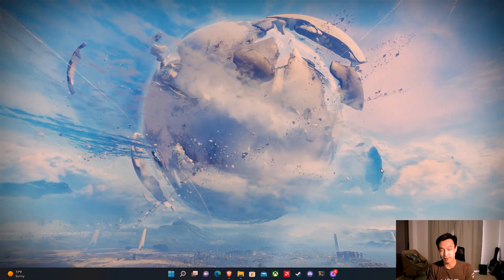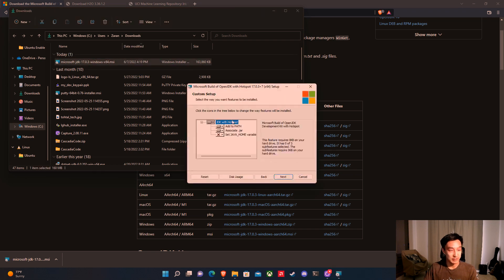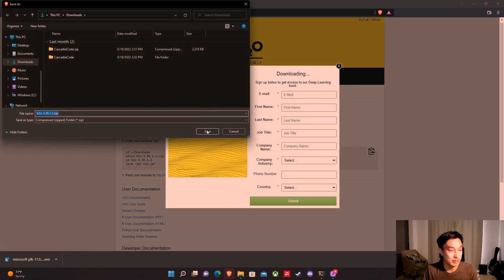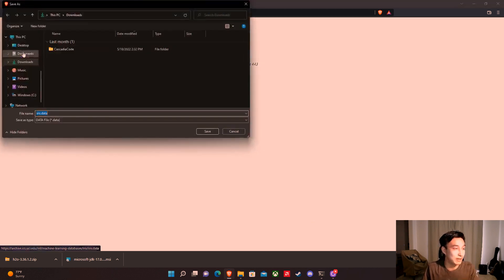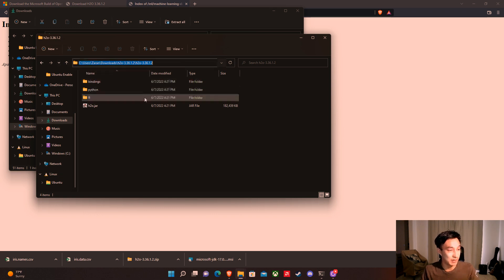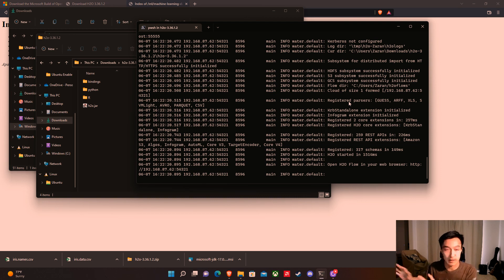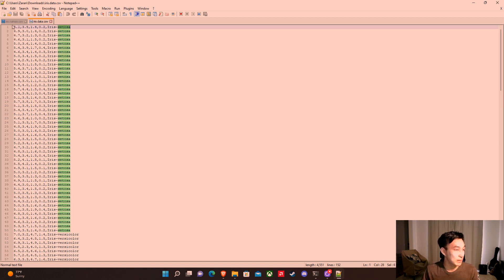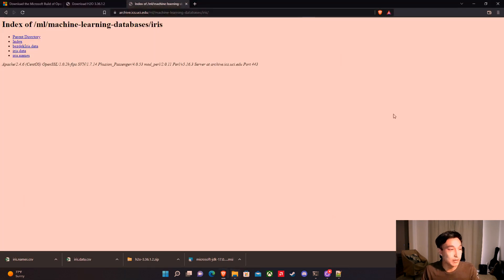Get Started with Machine Learning using h2o.ai!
Here I walk through how to quickly get started with machine learning! We do this by first installing Java with the Microsoft OpenJDK and then installing h2o.ai, an open source machine learning platform. We spin up a cluster and use the web UI to begin doing machine learning on a sample data set.

My Set-Up: